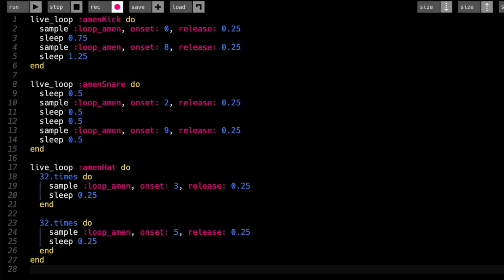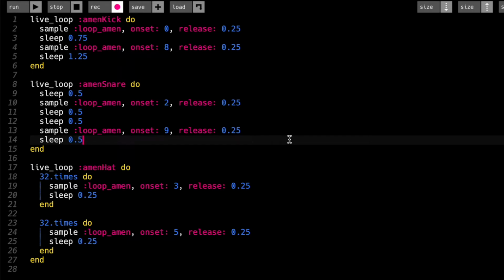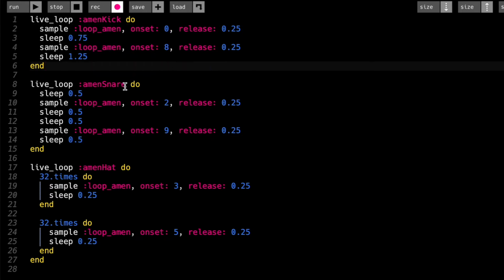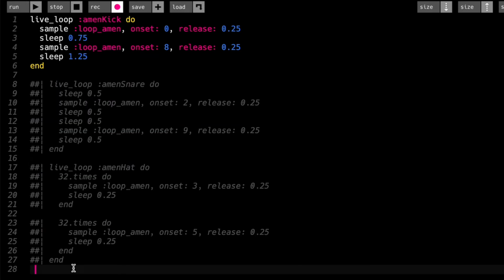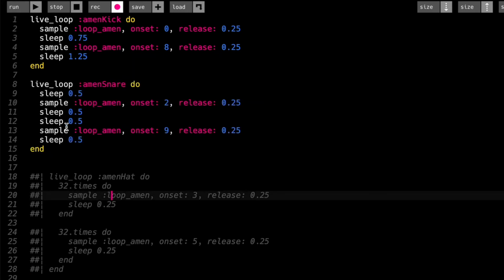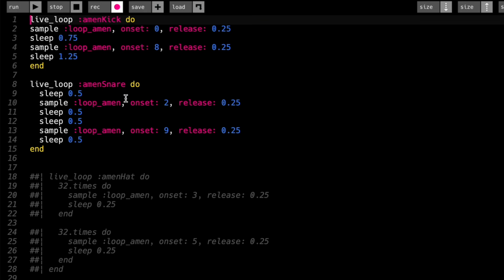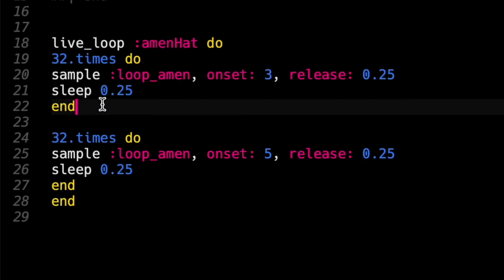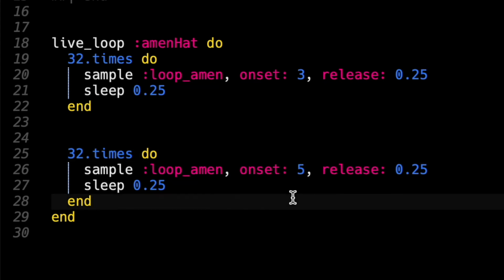SONIC PI LIVE CODING DRUMS TUTORIAL [PART 5] - USING ONSET PARAMETER WITH AMEN BREAK (2022)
In this video, I cover more applications of the onset parameter when using sample loops..

Content:
00:00 - Intro and general description
00:59 - Kick example
01:09 - Snare
01:38 -  Hi Hat
02:28  - All parts together and outro

QUESTIONS?